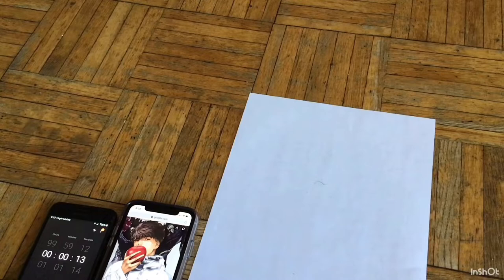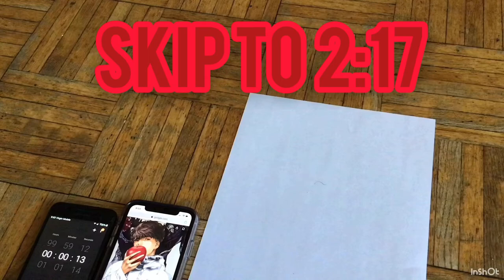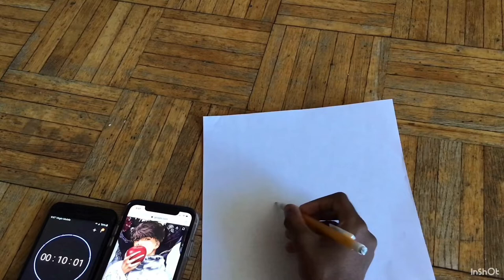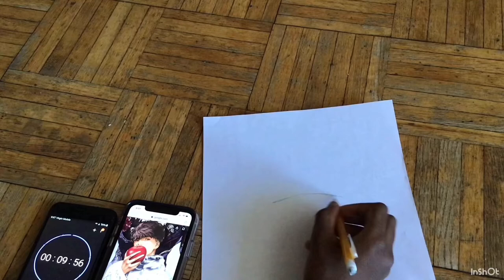DEATH NOTE MINORU TANAKA SPEED DRAWING CHALLENGE!!!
The new death note one-shot finally came out on February 4, 2020!
I've been waiting a long time for this one and upon reading it I immediately felt bad for the main character, Minoru Tanaka. As a tribute to Minoru, I decided to draw him. In this speed challenge, you'll see me use all of my abilities to draw Minoru Tanaka! Let's see how well I do!

ONE-SHOT PLOT: (Copied from fandom)
When the Shinigami Ryuk returns to Earth more than ten years after his last visit, he gives the Death Note to the top-scoring student in Japan, hoping that he will follow in Light Yagami's footsteps. He is surprised when Minoru Tanaka returns the notebook and asks him to return in two years' time.

Now a high school student, Minoru accepts the notebook from Ryuk, but he has no plans to use it himself. With the Shinigami's help and his own ingenuity, he auctions it off anonymously as his actions are followed and predicted by Near. The United States of America buys it for a sum that leaves every Japanese citizen under the age of 60 set for life, but the King of Death creates a new rule of the Death Note that thwarts Minoru and the U.S. President's plans.